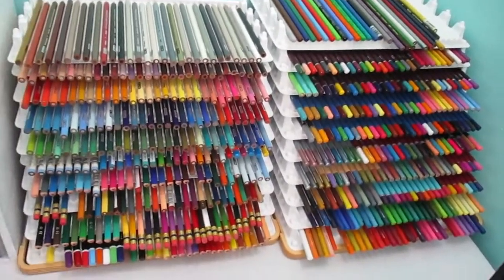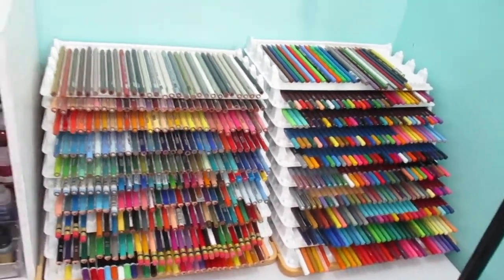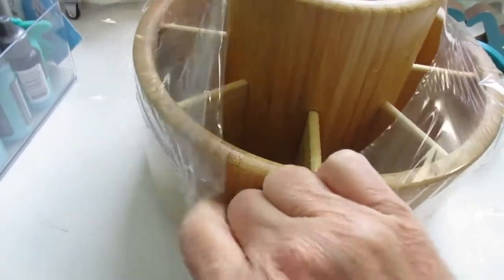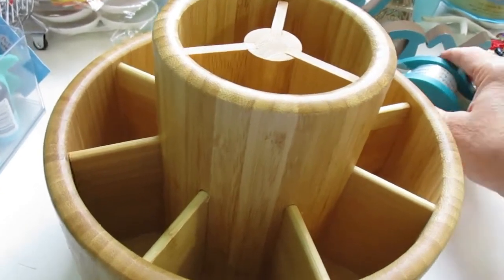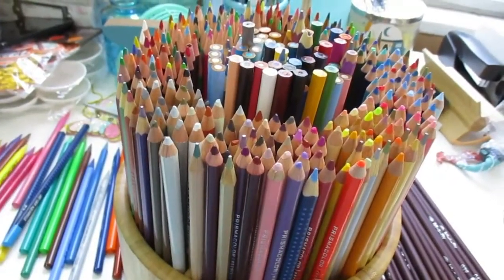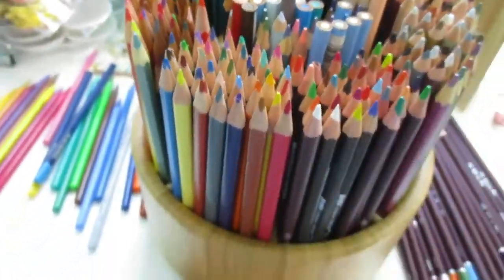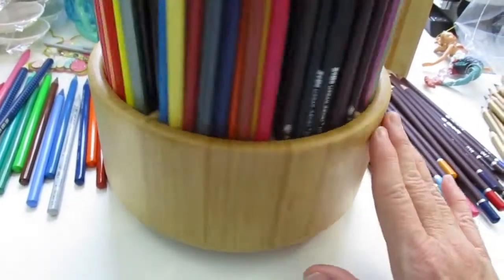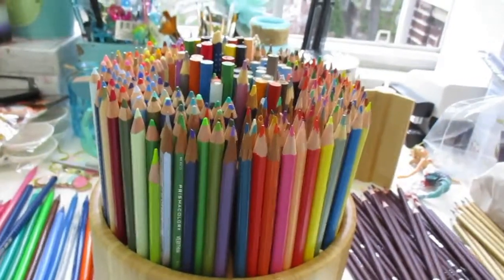COLORED PENCIL ORGANIZATION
Hello everyone this is a video of colored pencil organizing. I found this on Amazon and thought it was a great find.

AMAZON BAMBOO PENCIL ORGANIZER